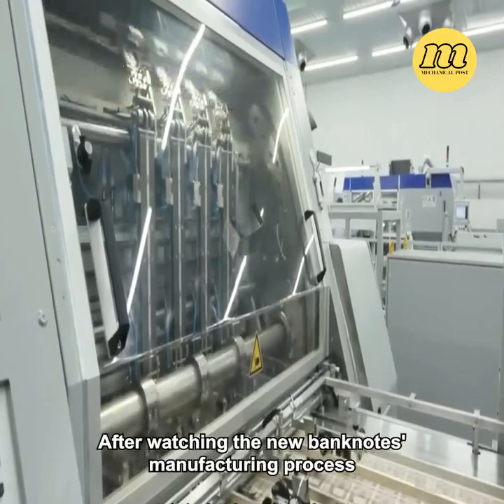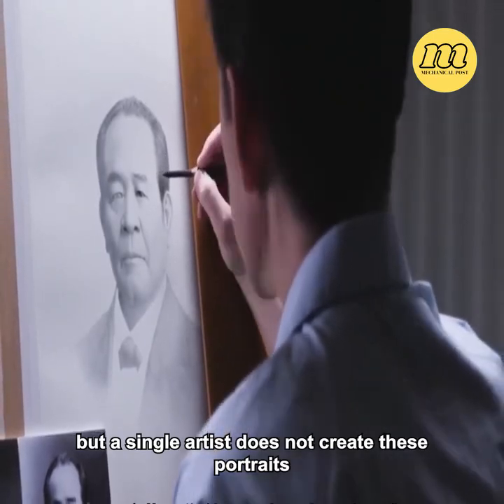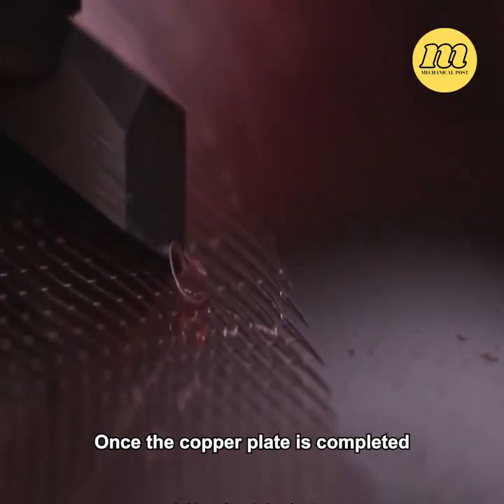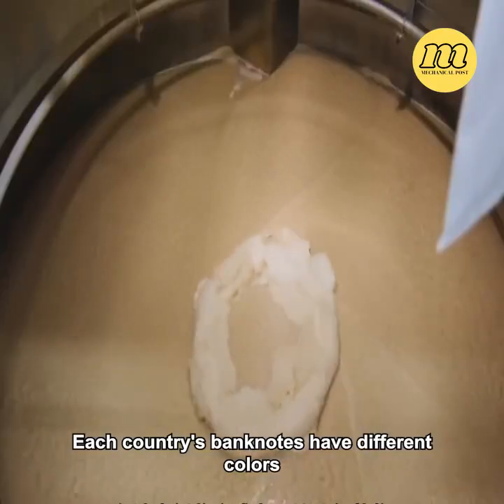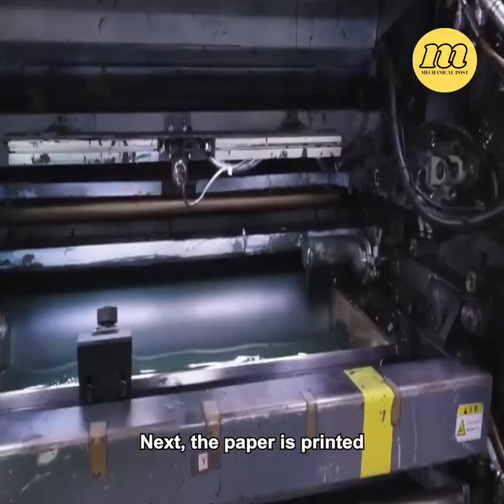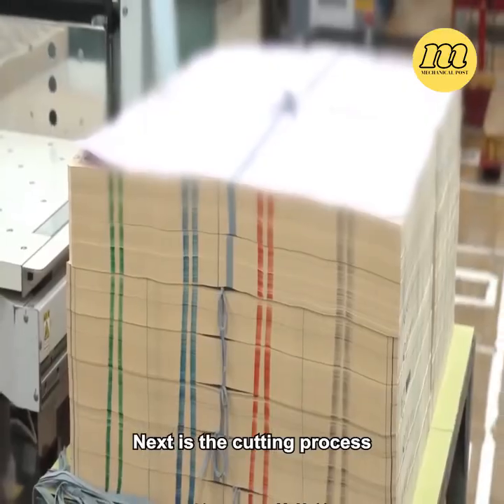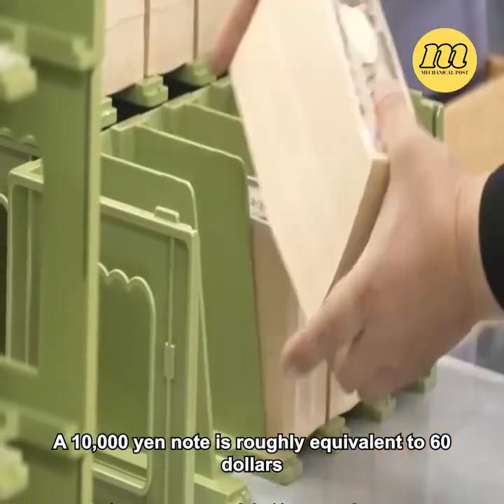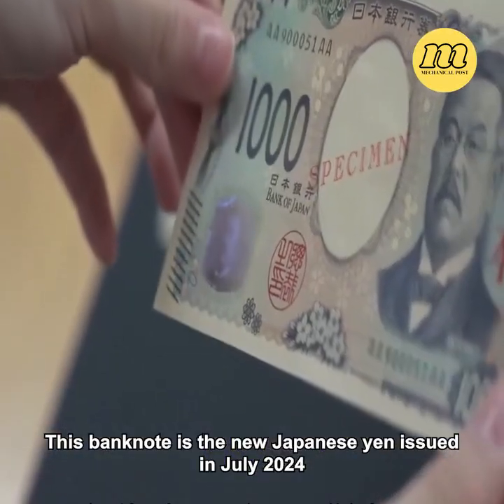Inside the High Tech World of Japanese Banknote Manufacturing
Welcome to Mechanical Post, where we bring the fascinating world of machinery and manufacturing to life! 🎥✨ Dive into our detailed explainer videos that break down complex processes and machinery into easy-to-understand segments. Whether you're a seasoned engineer or just curious about how things work, our content is designed to educate and entertain. 🛠️🔍

From intricate manufacturing techniques to the latest in mechanical innovations, we’ve got it all covered. Join us on this journey of discovery and let’s explore the mechanics behind the marvels of modern industry together! 🌟🔩